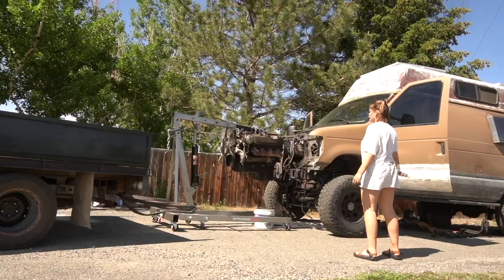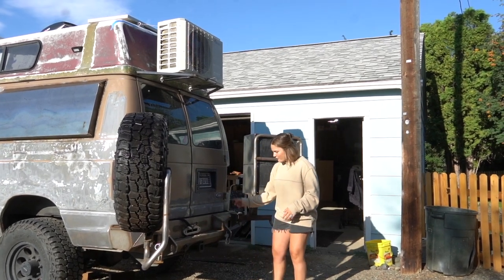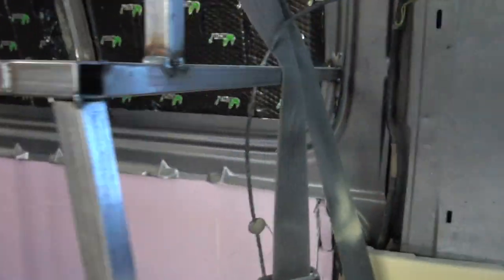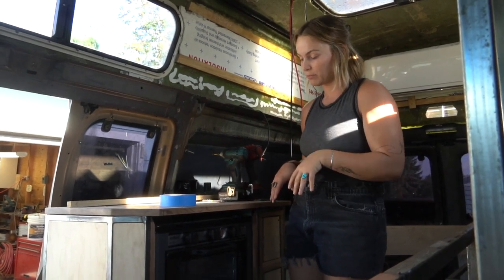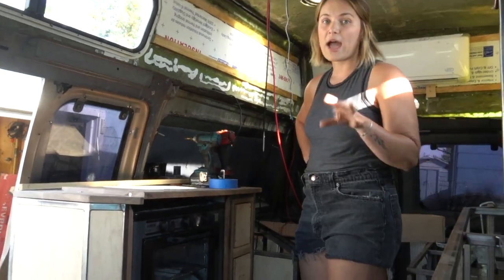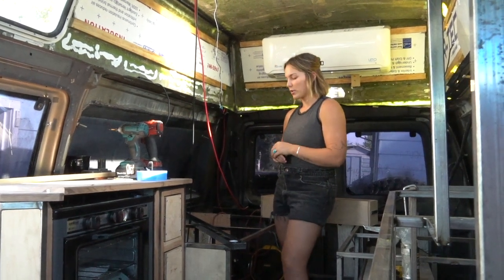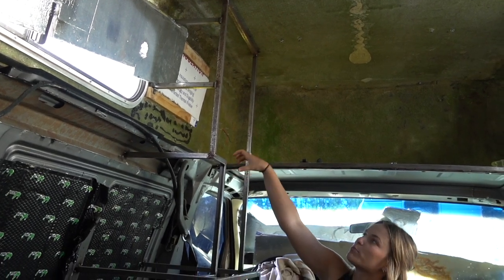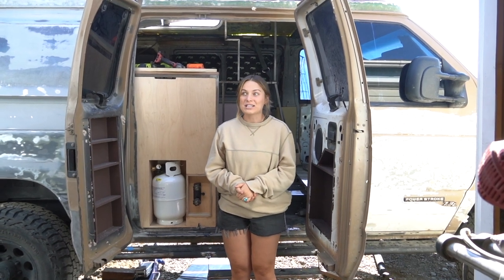4x4 Van Conversion Tour // MID Van Build.. What we have done so far and whats planned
See you on the next build video!

We figured it might be good to go over our plans and what we have already done in case you have missed anything! Let's get this build done!

Thanks for Hangin!